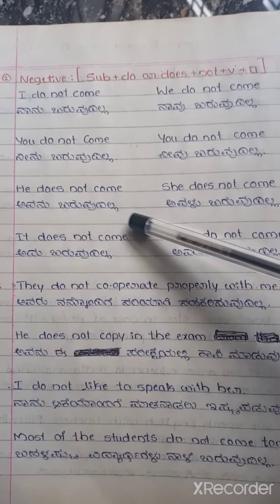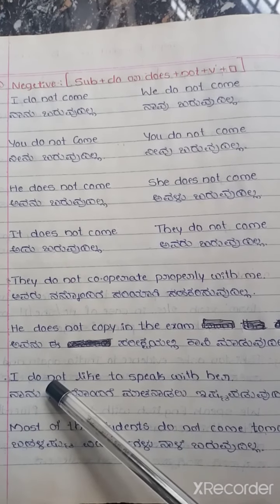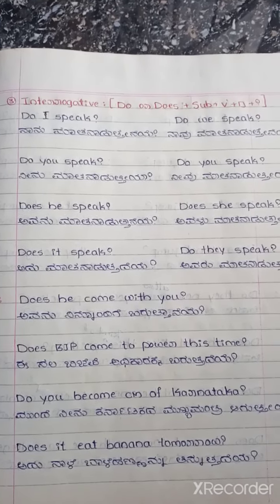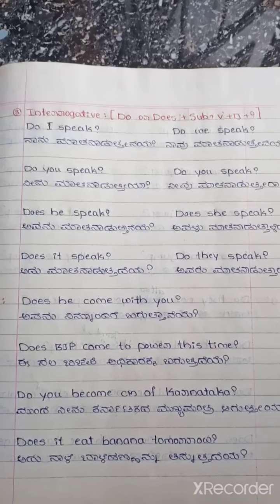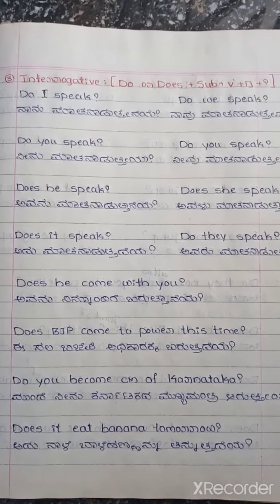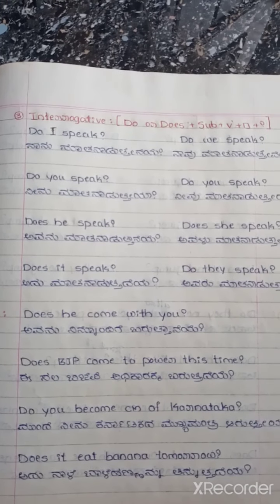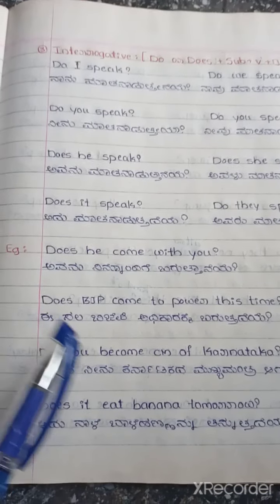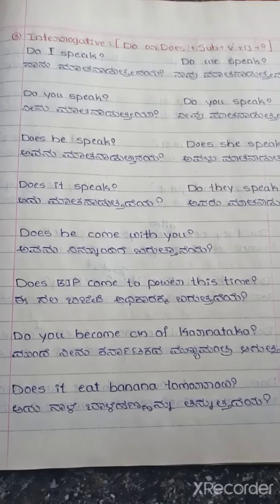Tense (Part- 3)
PUC Level